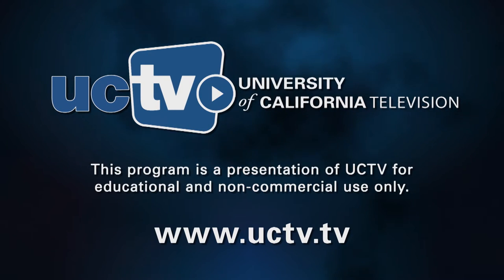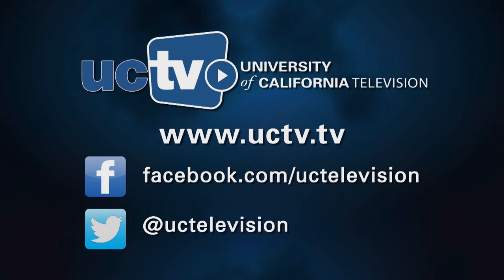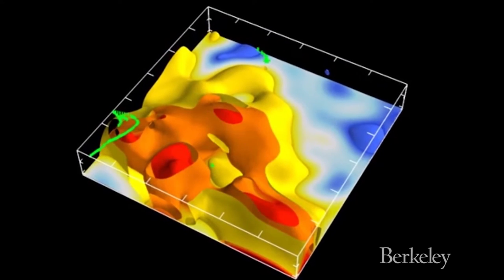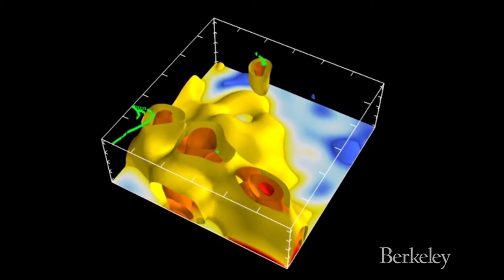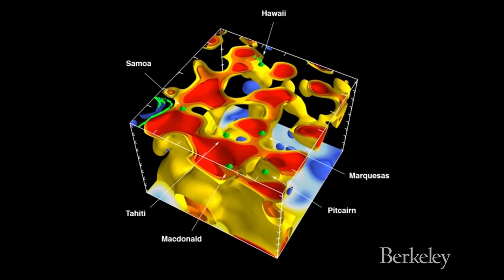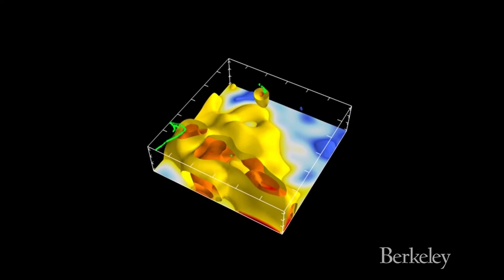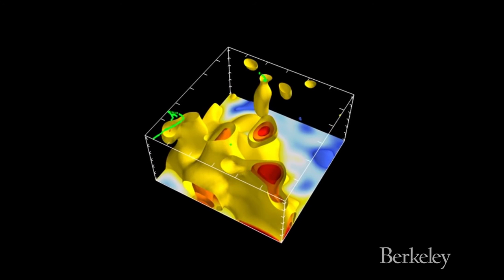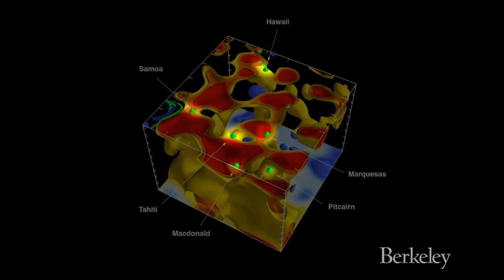Origins of Volcanic Island Chains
University of California, Berkeley, seismologists have produced for the first time a sharp, three-dimensional scan of Earth’s interior that conclusively connects plumes of hot rock rising through the mantle with surface hotspots that generate volcanic island chains like Hawaii, Samoa and Iceland.

Essentially a computed tomography, or CT scan, of Earth’s interior, the picture emerged from a supercomputer simulation at the Department of Energy’s National Energy Research Scientific Computing Center (NERSC) at the Lawrence Berkeley National Laboratory.

The new, high-resolution map of the mantle — the hot rock below Earth’s crust but above the planet’s iron core — not only shows these connections for many hotspots on the planet, but reveals that below about 1,000 kilometers the plumes are between 600 and 1,000 kilometers across, up to five times wider than geophysicists thought. The plumes are likely at least 400 degrees Celsius hotter than surrounding rock. Series: "UC Berkeley News" [Science] [Show ID: 30056]